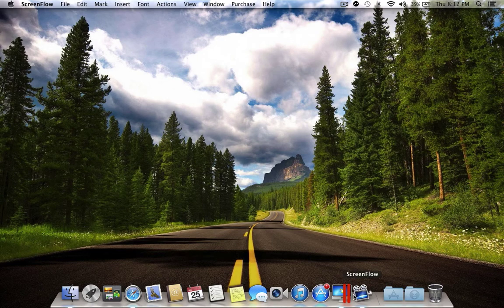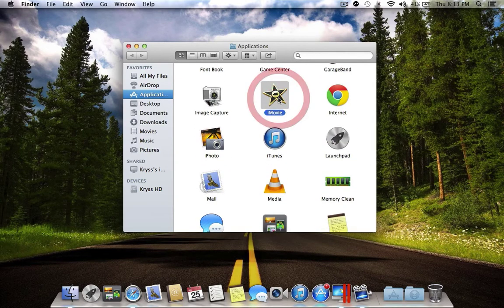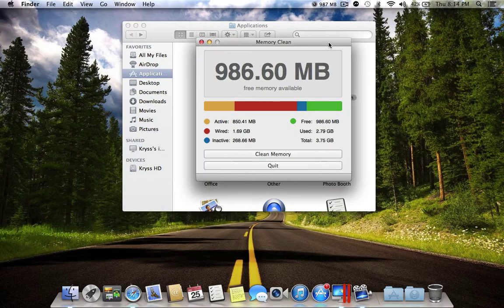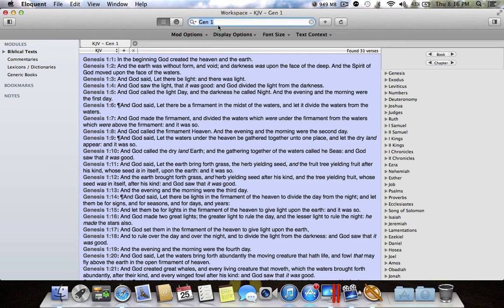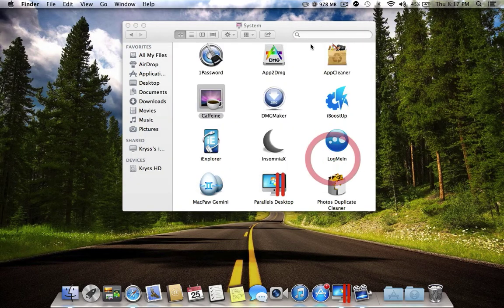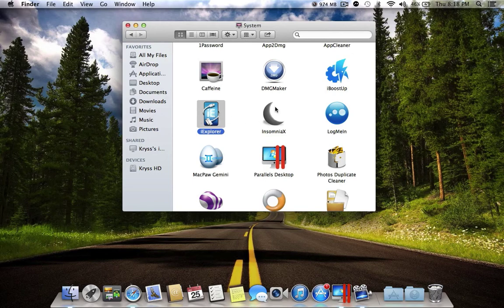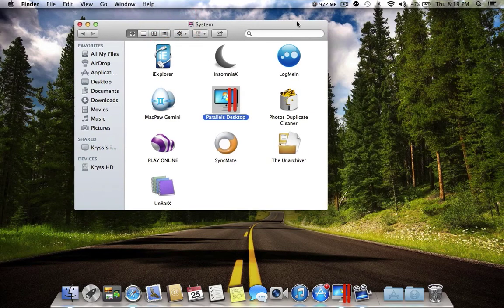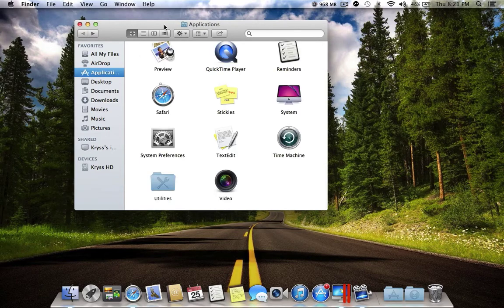Best Mac Apps 2013 July !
In this video i will show you in my opinion the best mac apps of the 2013
there will be paid and free apps most of them you can download in Mac AppStore
Leve a comment wich apps are Best for You and wich you would want me to review.